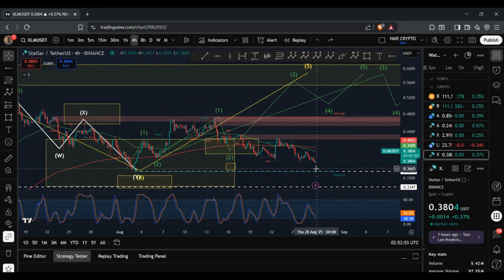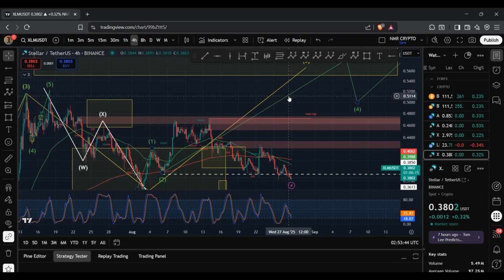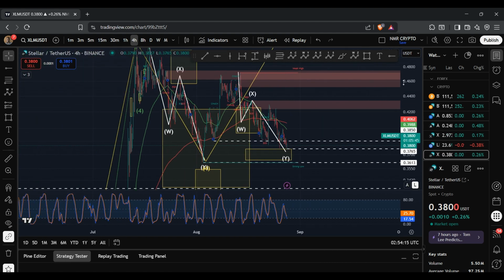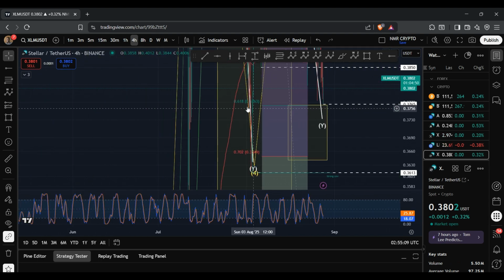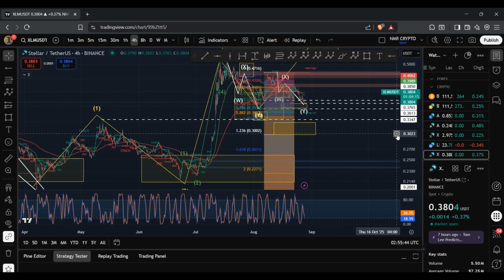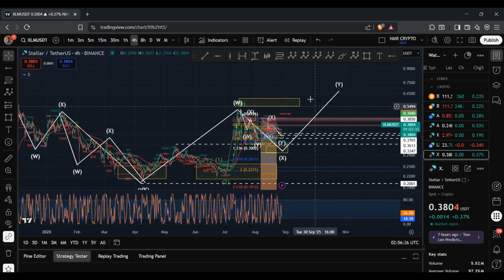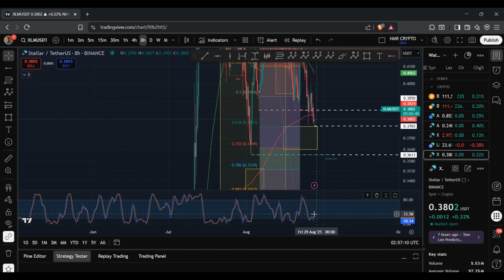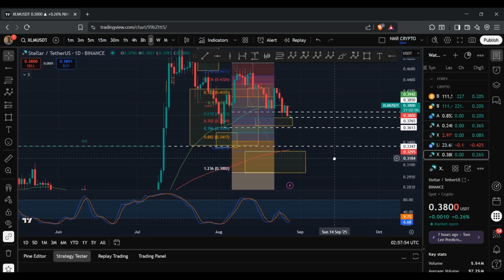Stellar Technical Analysis: What Next For XLM?! Elliott Wave Theory